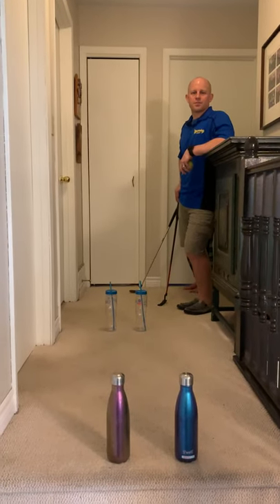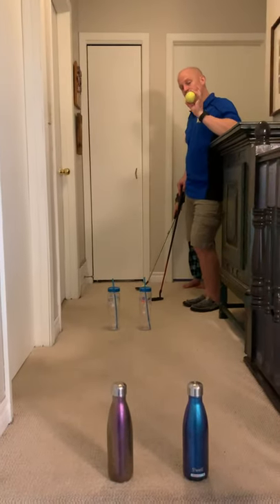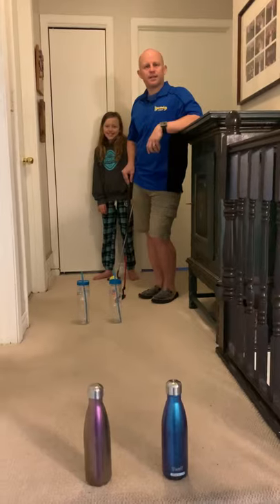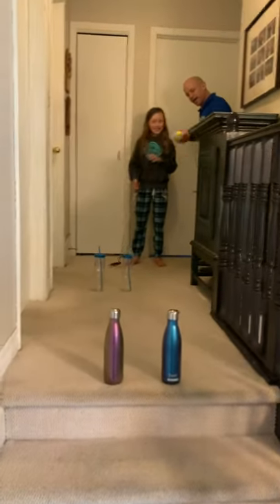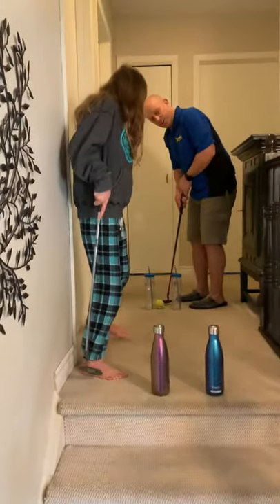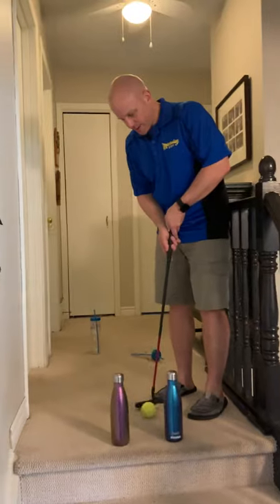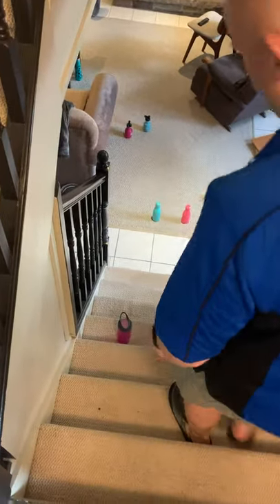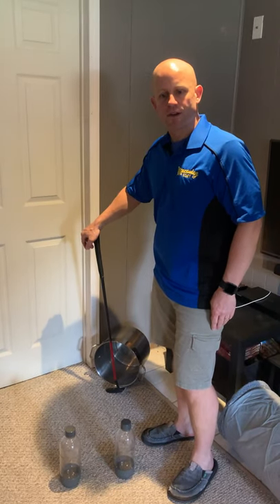Fun Friday Challenge 5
Fun Friday Challenge from @OPHEACanada. Indoor croquet! Find any type of club and some similar balls and play through a homemade course of six “hoops”. Count up your scores. Lowest score wins the round. You’ll notice in the video we used an incorrect mallet swing. Normally you face the direction you’re hitting and you can only strike the ball with the front face of your mallet. This is a very modified game with “house” rules. Just have some fun doing something a little different.